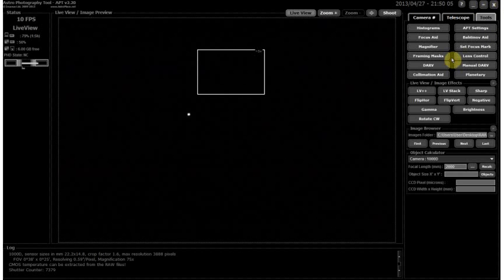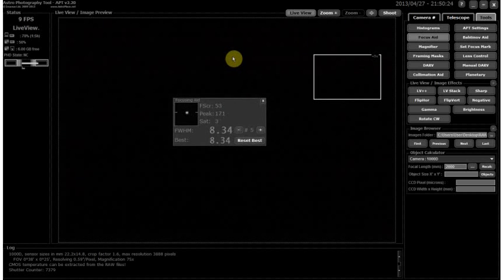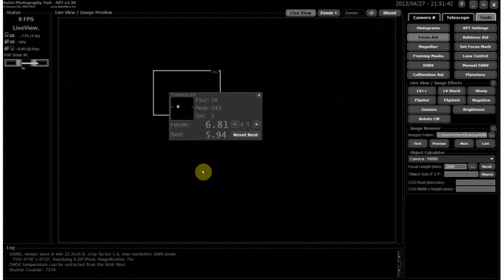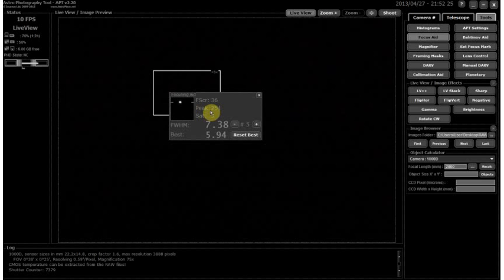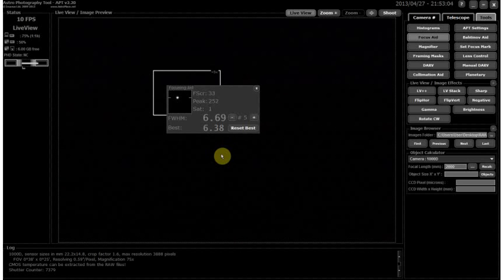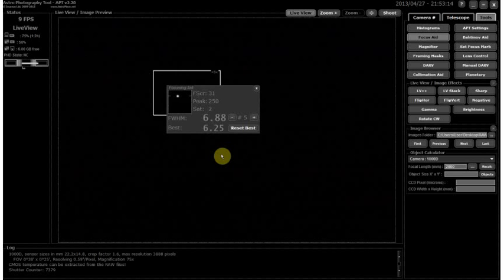APT - Focussing Aid overview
In this video we look at how to use the Focussing Aid in APTand its benefits.